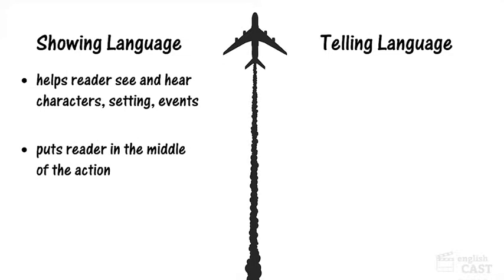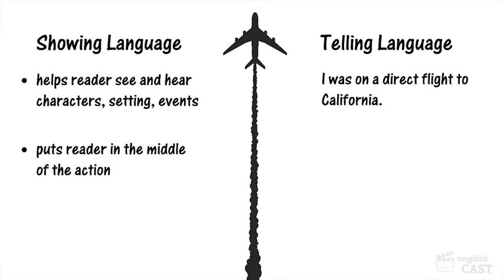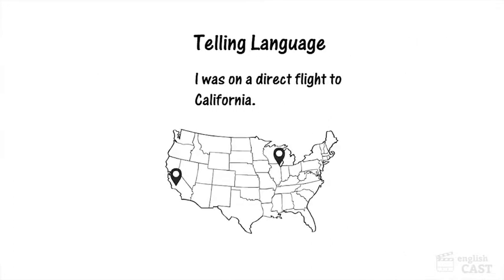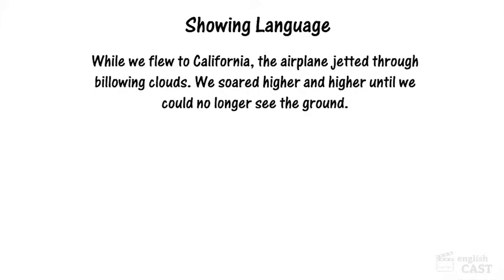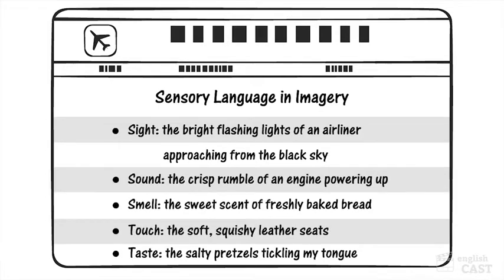1 15 EnglishCast